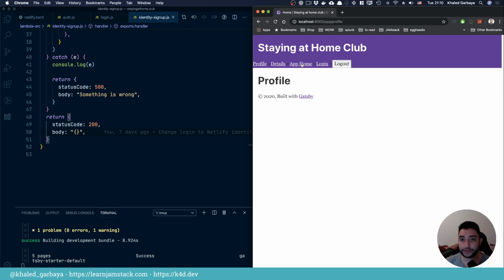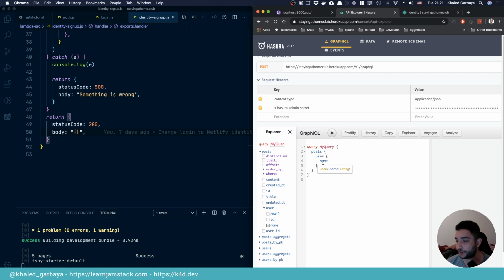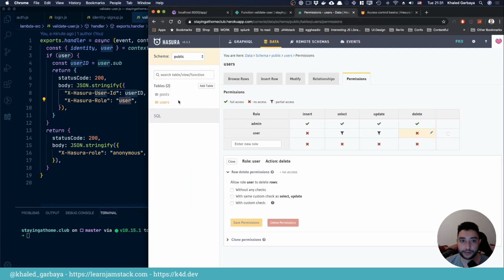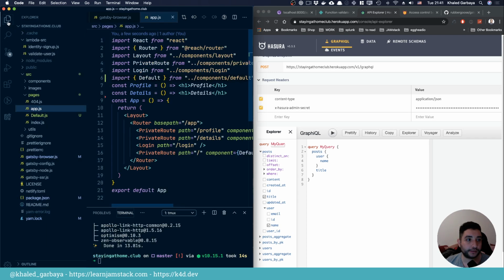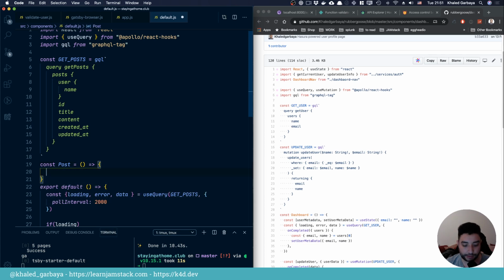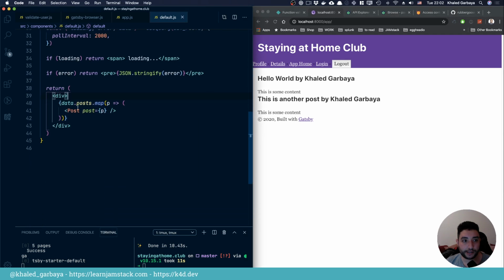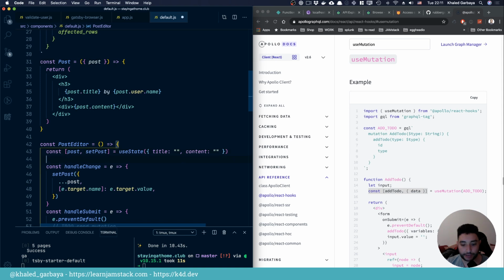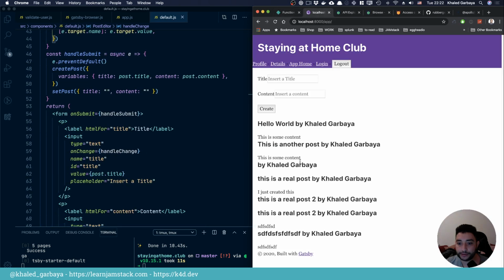02 Build a social network app using the JAMstack - CRUD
In this video, we'll go through the process of building a social network app using the JAMstack
We'll cover:
- Adding CRUD to the app using Hasura